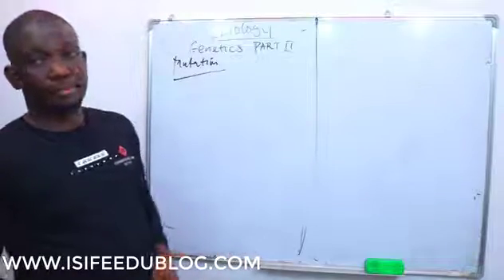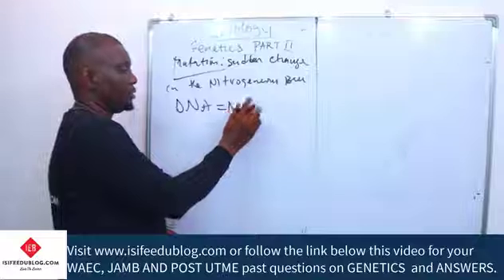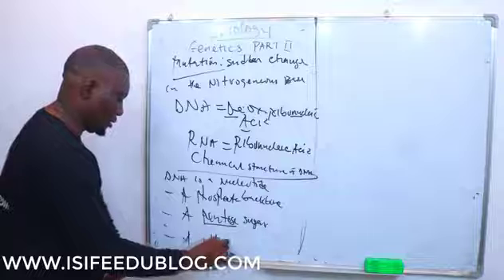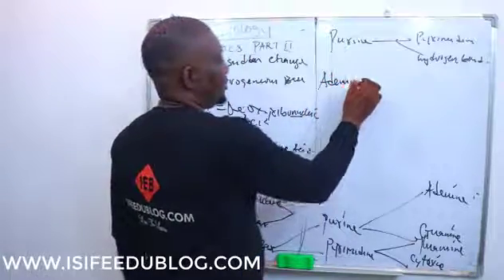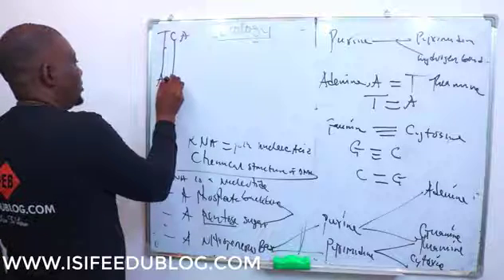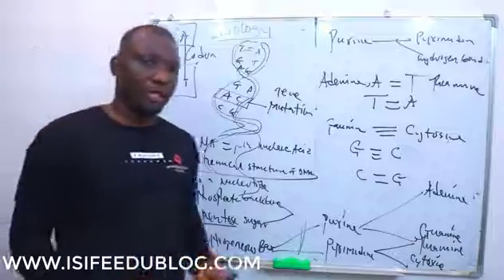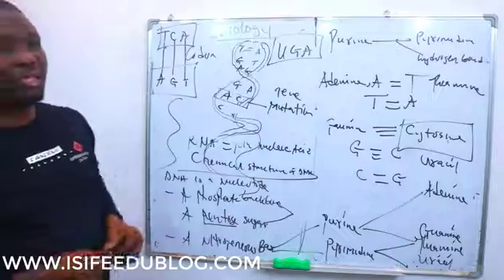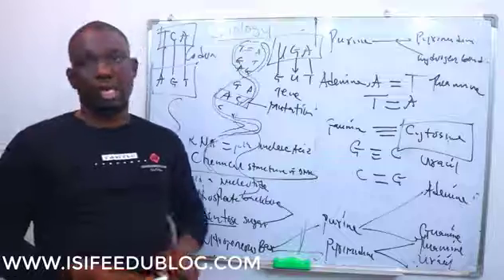Mendelian's Genetics | Deviation from mendelian's law | WHAT IS MUTATION IN GENETICS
What is Gene mutation :

A mutation is a change in the DNA sequence of an organism. Mutations can result from errors in DNA replication during cell division, exposure to mutagens or a viral infection. Germline mutations (that occur in eggs and sperm) can be passed on to offspring, while somatic mutations (that occur in body cells) are not passed on.

Follow the link below for more tutorials on Mendelian Genetics

free video tutorials on Mendelian Genetics

FOR QUIZ.